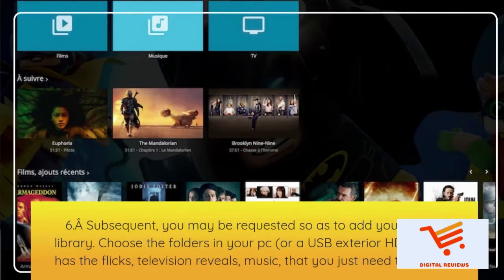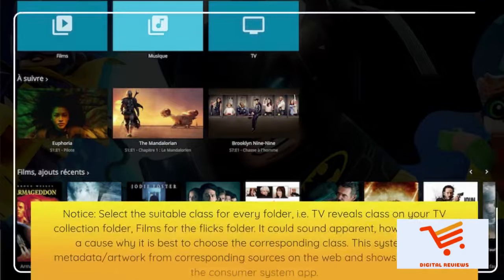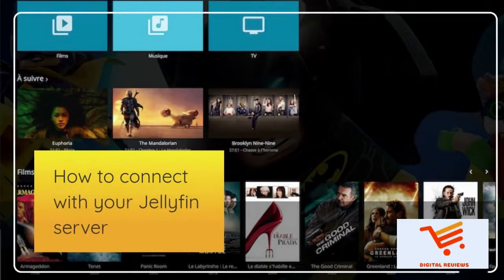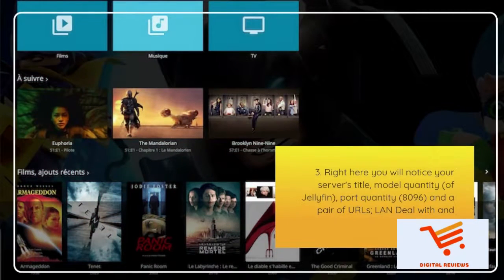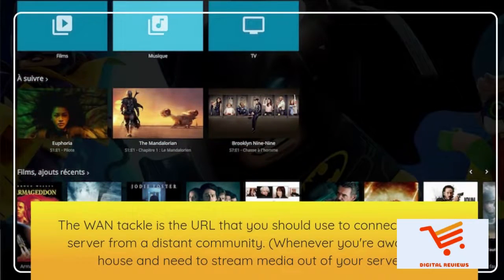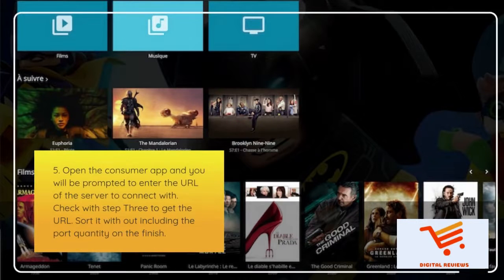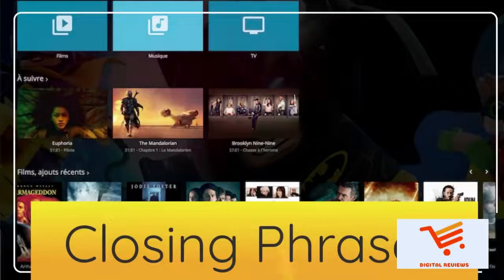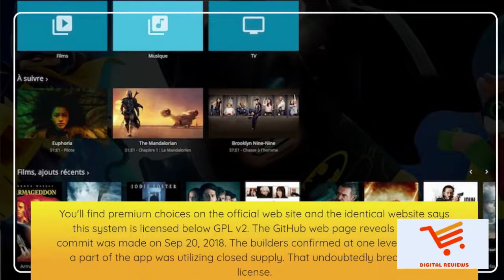JELLYFIN MEDIA SERVER COMPLETE SETUP – FREE ALTERNATIVE TO PLEX AND EMBY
When you install a media server program on your computer, ... to be taking a look at Jellyfin, a free and open source alternative for Plex.

STREAMING DEVICES
Fire TV Stick 4K streaming device with Alexa $29
Fire TV Cube, hands-free with Alexa built in, 4K $79
TiVo Stream – 4K $46
NVIDIA SHIELD Android TV $149
NVIDIA SHIELD Android TV Pro 4K HDR $199

Keyboards and Mice/ Accessories
ZYF Z10 Air Remote, 2.4G Backlit Voice Remote $24 with coupon
Foldable Bluetooth Keyboard $34 - h
WeChip W1 Remote 2.4G Wireless Keyboard $19
Micro USB OTG Adapter (3 USB PORT) $9

Echo and Home Automation
Amazon Echo Show 5 with Smart Plug $49
Echo Show 8 Sandstone with Adjustable $89
Amazon Echo Dot 3rd Generation $18
Amazon Echo Auto $19
Echo Flex with Smart Light $21
Echo Studio $149

SMART TV’s
Toshiba 32-inch Fire TV Edition Smart TV $109
Toshiba 43-inch 4K Fire TV Edition Smart TV $209
Insignia 55-inch 4K Fire TV Edition Smart TV $249
Toshiba 55-inch 4K Fire TV Edition Smart TV $299

How do I make a Jellyfin server?
Is Jellyfin better than Plex?
Is Emby better than Jellyfin?
Is Jellyfin free?